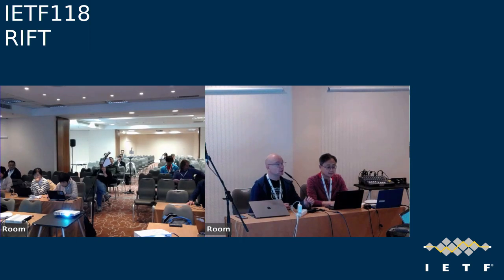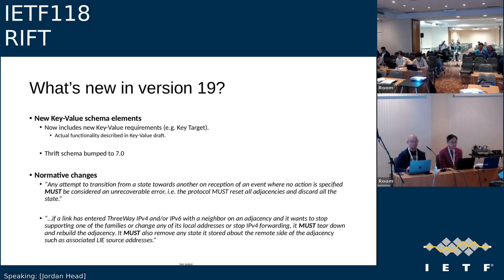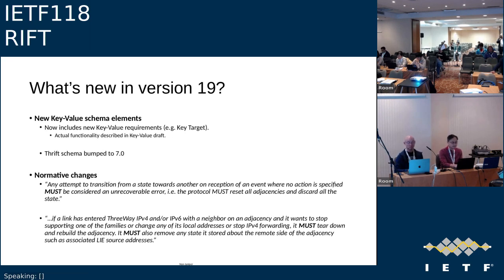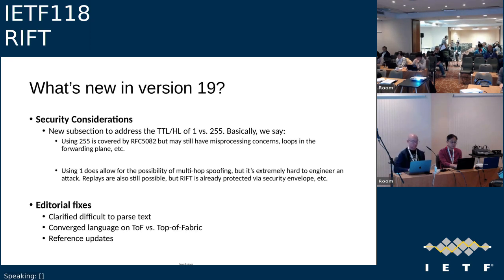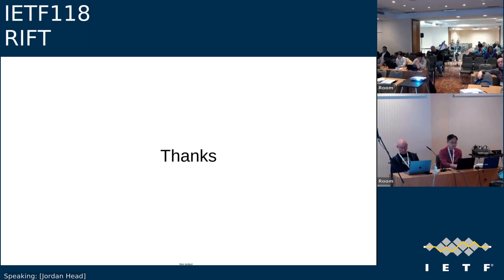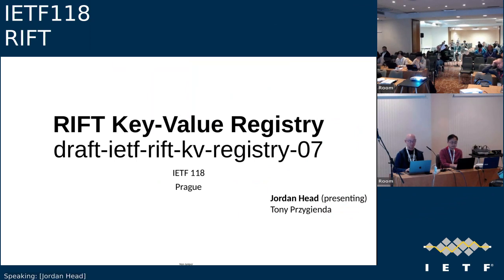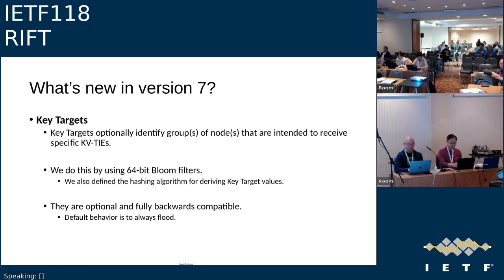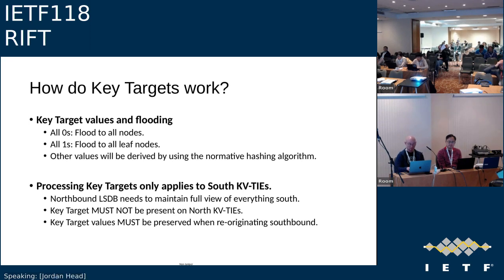IETF118-RIFT-20231107-1430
RIFT meeting session at IETF118
2023/11/07 1430